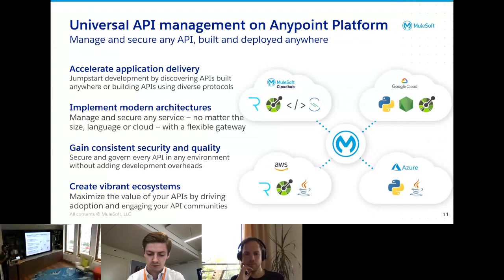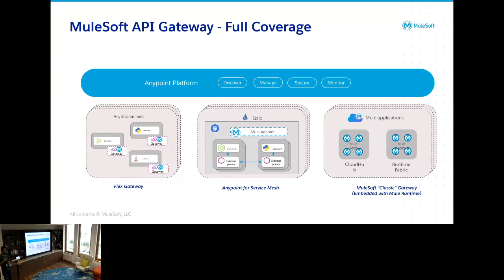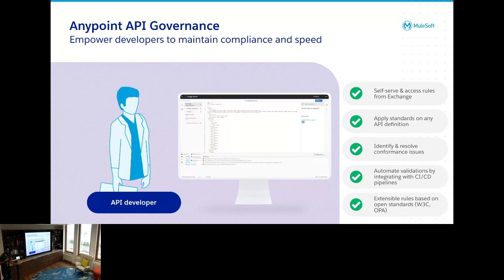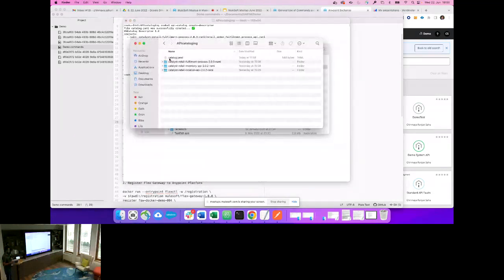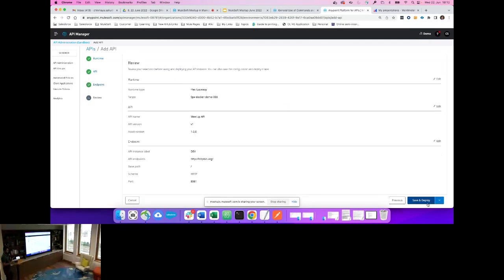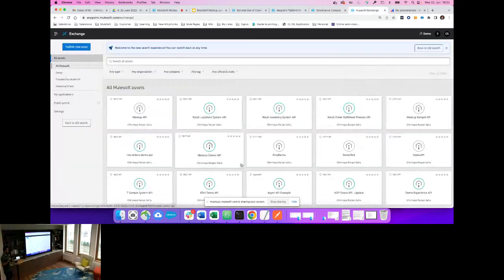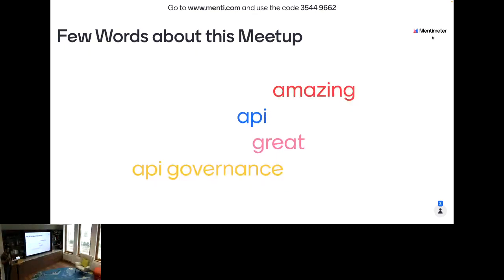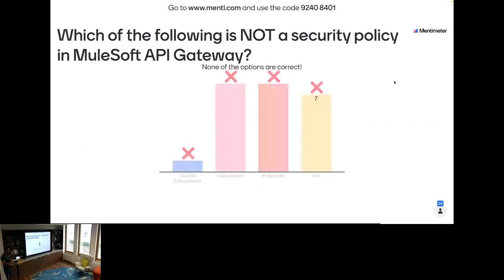MuleSoft Meetup in Munich - Universal API Management Series Part-1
Recording of MuleSoft Meetup in Munich - Universal API Management Series Part-1held on 22nd June 2022 in Munich, Germany.